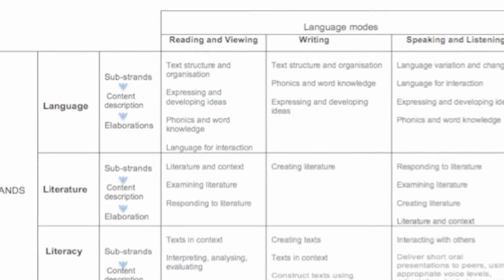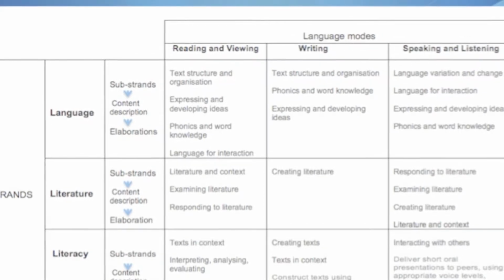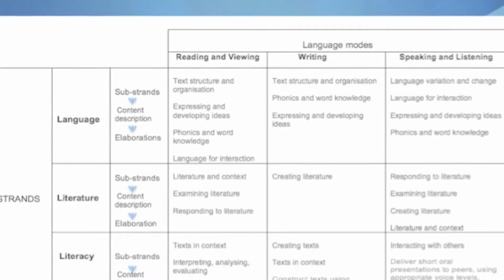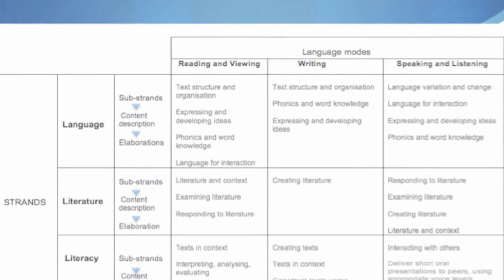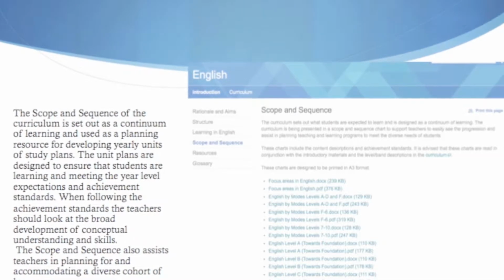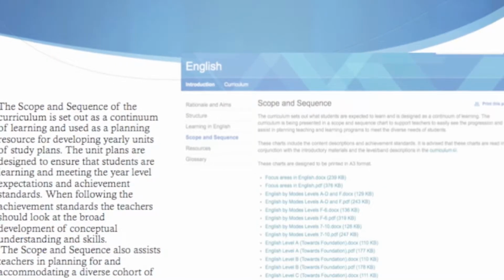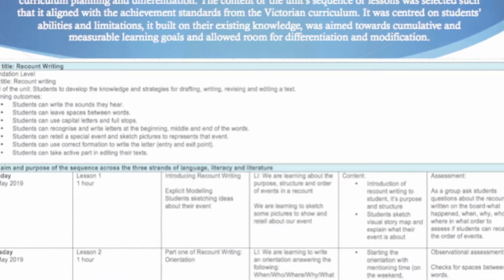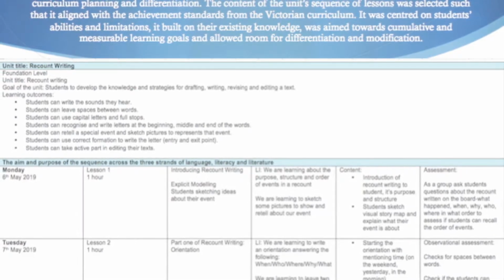EEC4101 Assessment 3